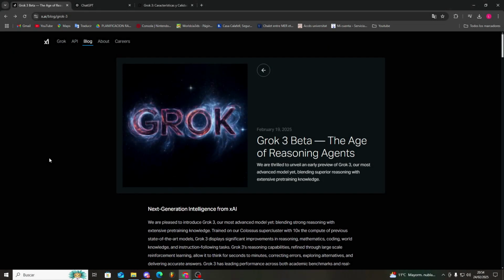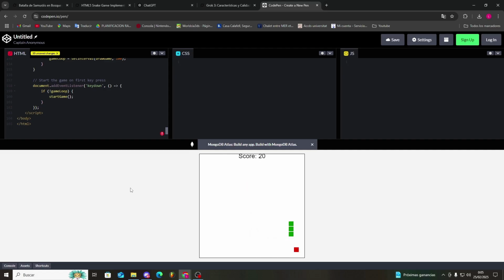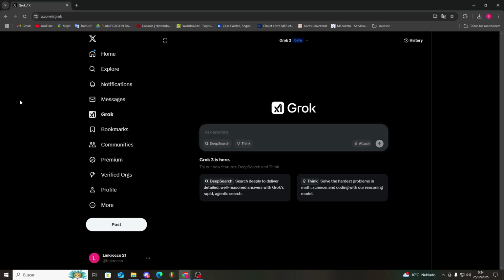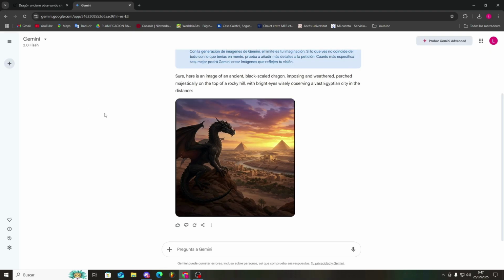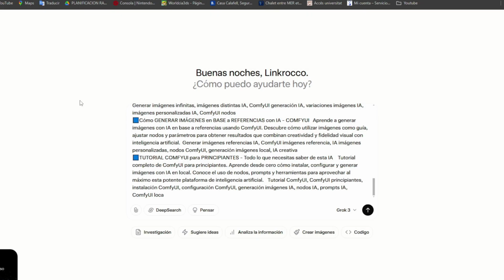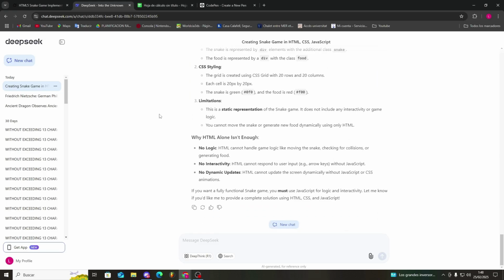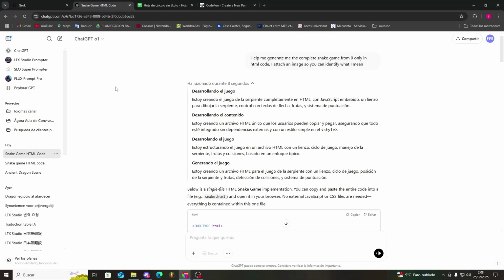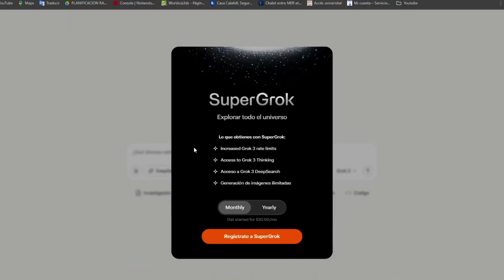Discover GROK 3: The New AI REVOLUTION by ELON MUSK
GROK 3, Elon Musk’s new AI, is revolutionizing artificial intelligence. Learn about its features, innovations, and how it competes with other technologies. 👍